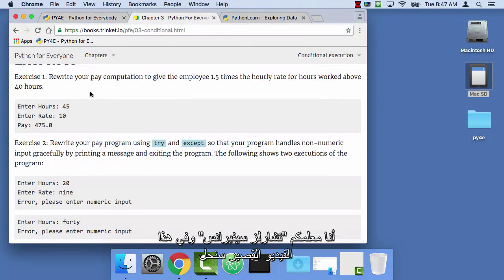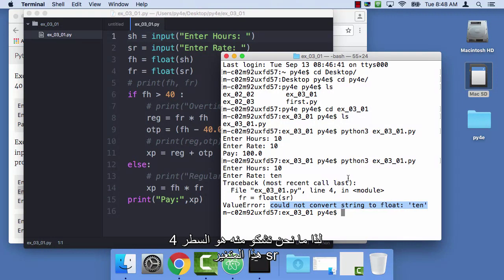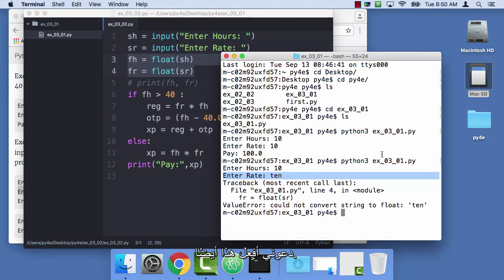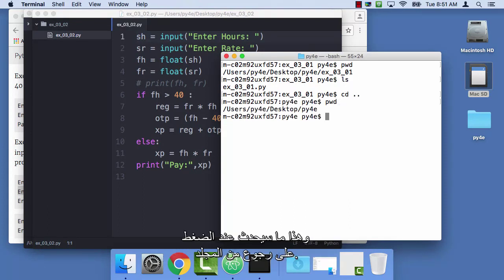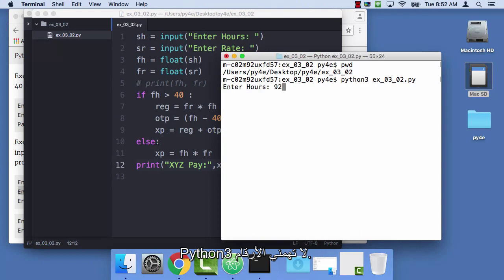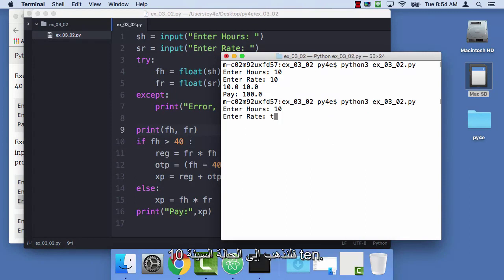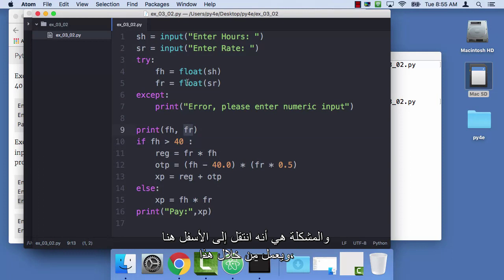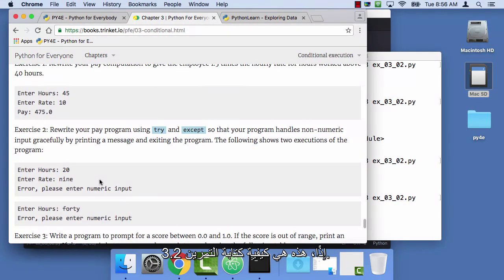الدرس الخامس والعشرون